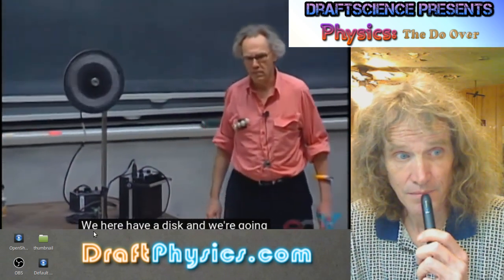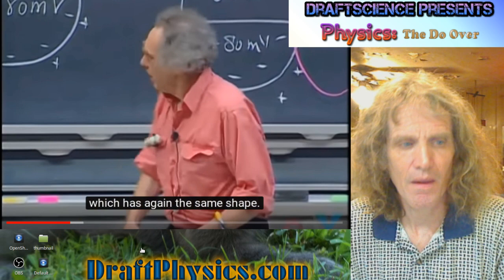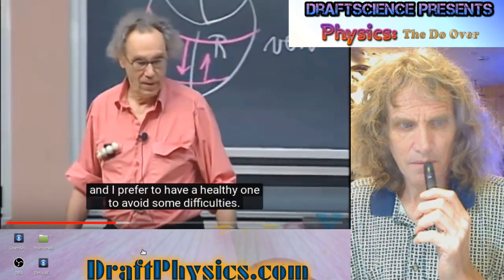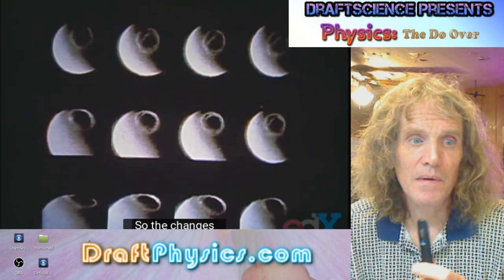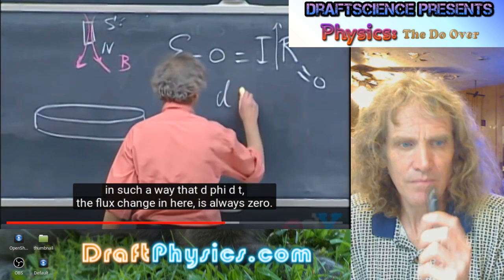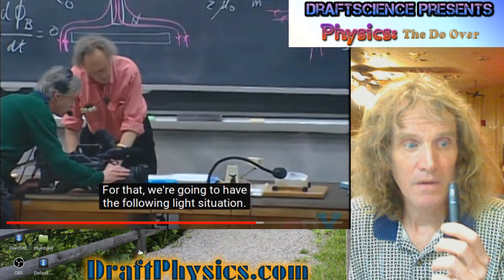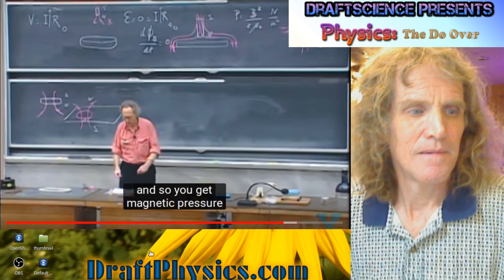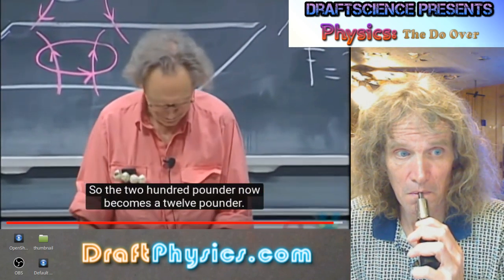34: Redoing: 8.02x - Lect 19 - Magnetic Levitation, Superconductivity ...Walter Lewin.